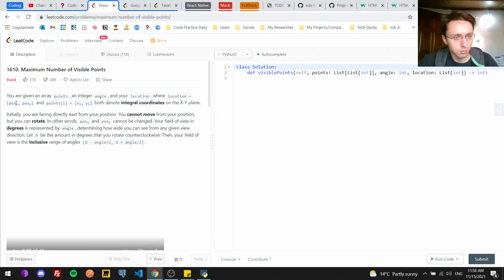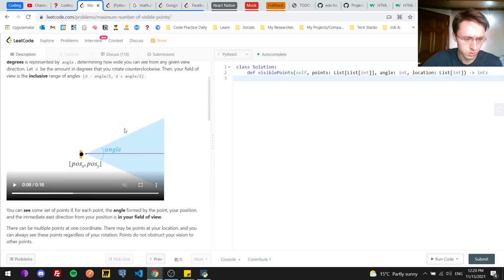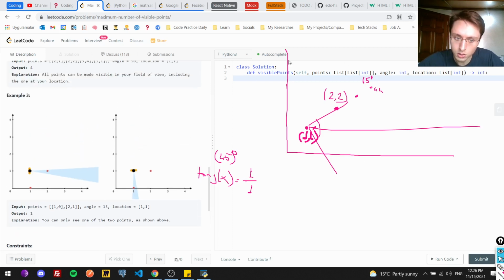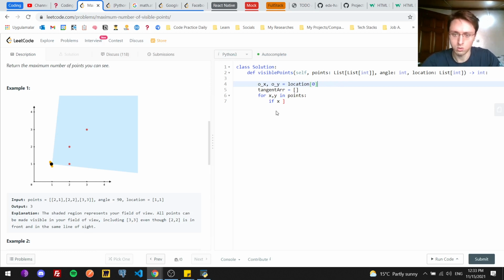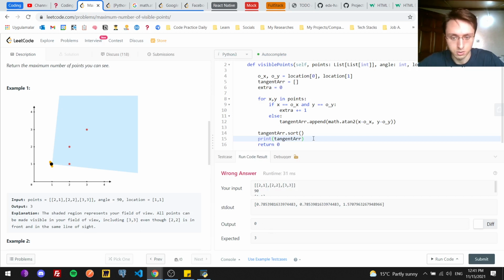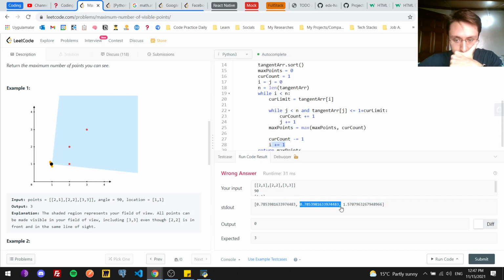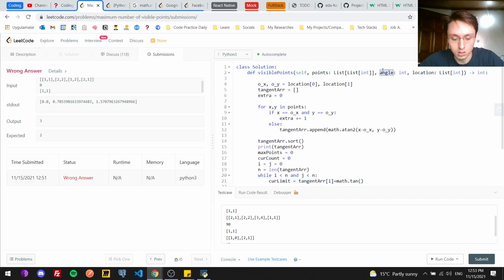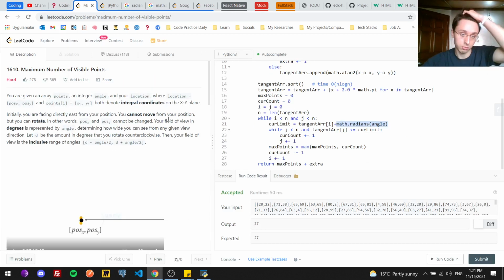LeetCode - Hard - Maximum Number of Visible Points - v1